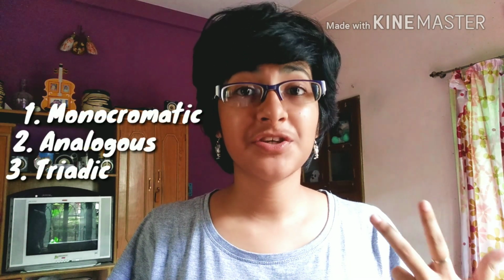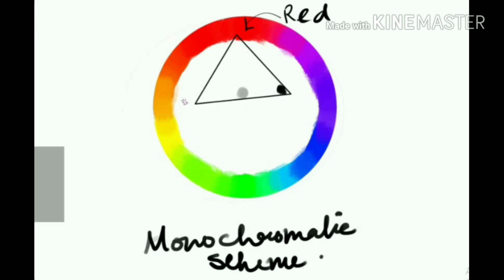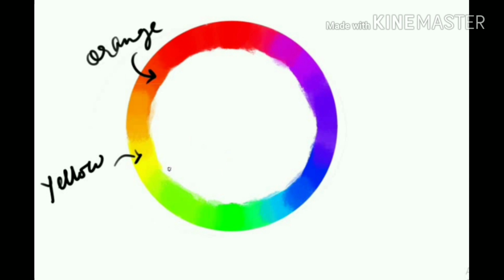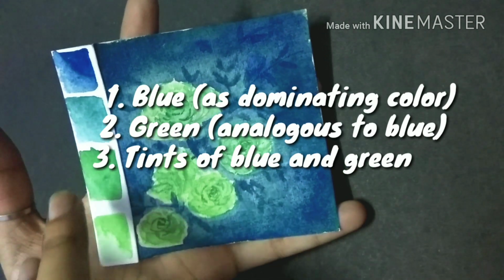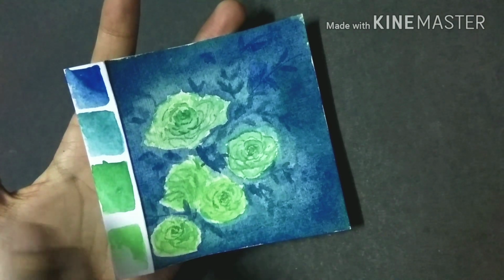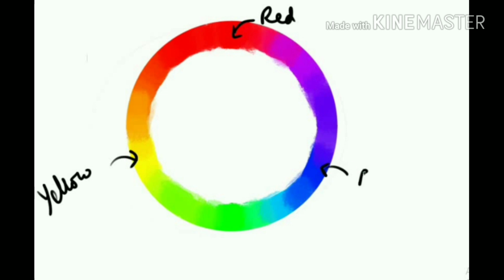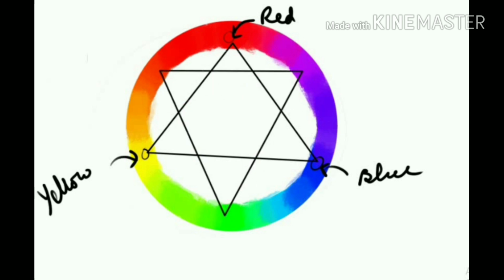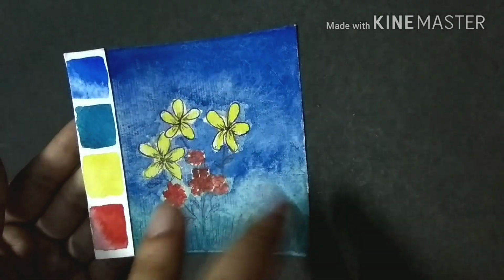Color theory : Color Scheme pt.1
HI! welcome to another color theory video , Hope you likw this video ..if you do turn the " black thumb blue" and make sure you subscribe and turn the bell icon for more art content.

Song (chinese version by faye wong) ... From the film chungking Exress